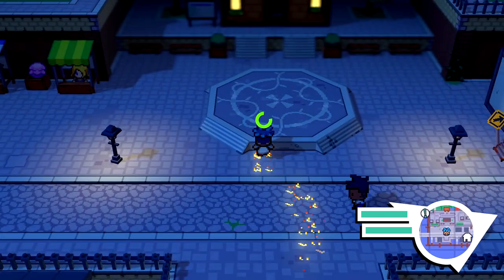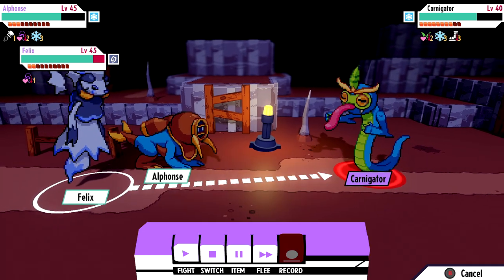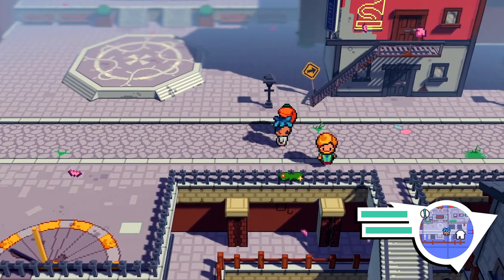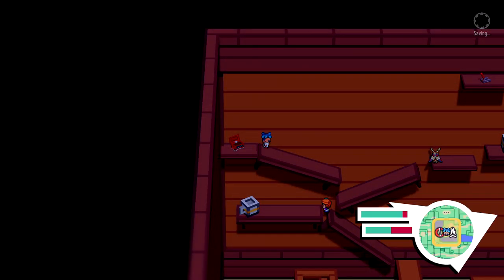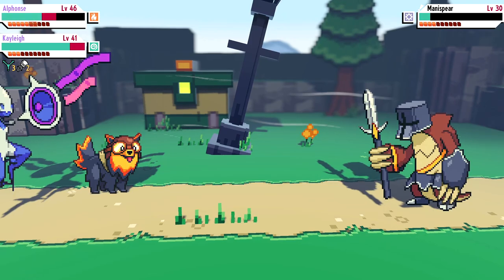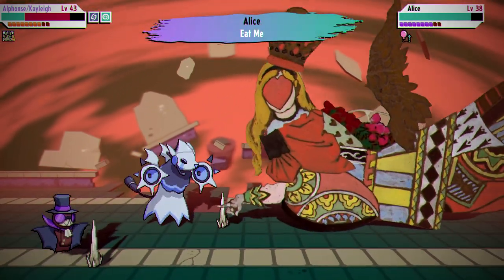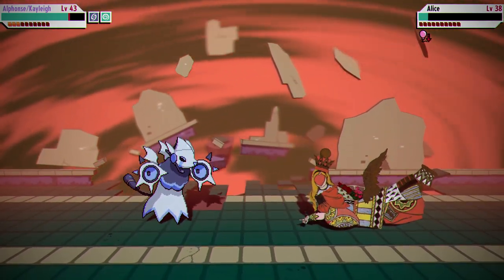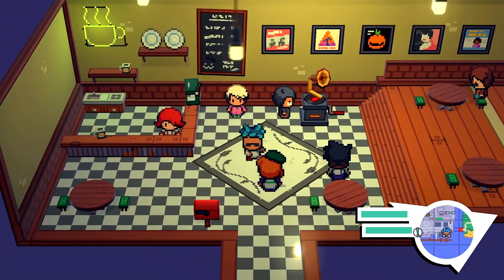A Heart Breaker - Cassette Beasts - Part 18 - Gameplay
This queen is about to make me lose my head.

Cassette Beasts First Look
Where you can find GSDBoxer ↓ ↓ ↓